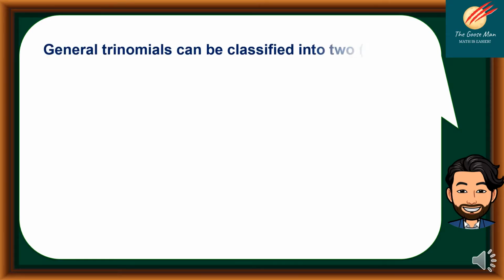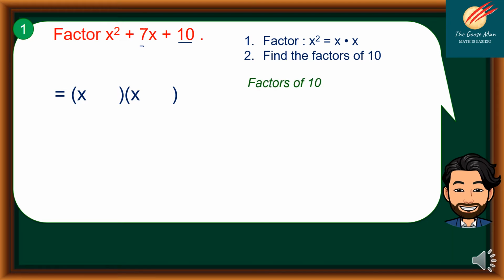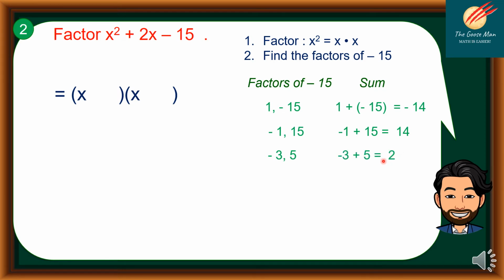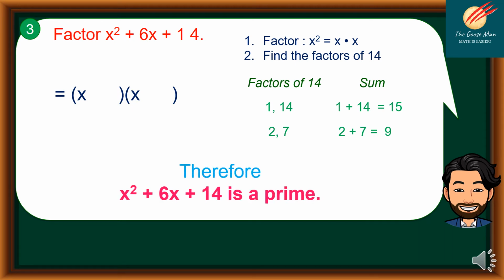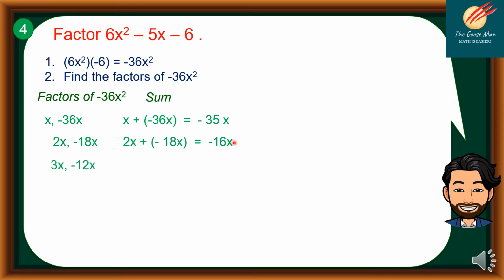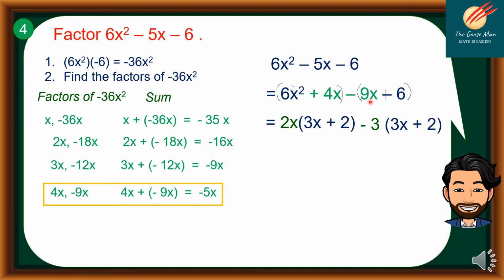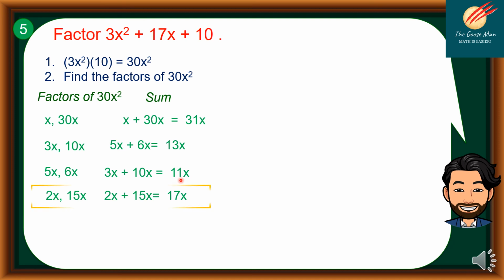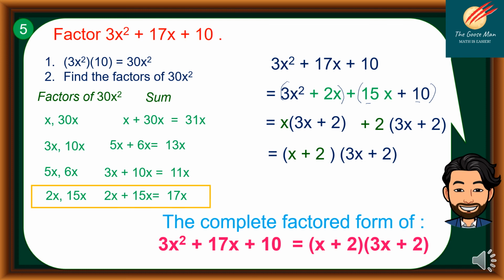Factoring General Trinomials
In this math tutorial video, we will discuss factoring general trinomials.
General trinomials can be classified into two (2) ways:
1. Trinomial in the form a𝑥^2 +bx + c, where a = 1; and
2. Trinomial in the form of a𝑥^2 +bx + c, where a ≠ 1.

These are the steps in factoring a𝑥^2 +bx + c, where a = 1
Find two factors with a product equal to the last term (c) of the trinomial and a sum equal to the middle term (b) of the trinomial.
Write the factored form of the trinomial following the pattern:
(𝑥± 𝑓𝑖𝑟𝑠𝑡 𝑓𝑎𝑐𝑡𝑜𝑟) (𝑥± 𝑠𝑒𝑐𝑜𝑛𝑑 𝑓𝑎𝑐𝑡𝑜𝑟)

The Second Type of General Trinomials
a𝑥^2 +bx + c, where a ≠ 1;
Wherein
a𝑥^2 term (first term of the trinomial),
bx term (second term of the trinomial)
c term (third term of the trinomial).
Here are steps using the AC method
1. Multiply a and c
2. Factor the product of a such that the sum of the two factors is the bx.
3. Rename bx as the sum of the factors derived from step 2.
4. Factor the resulting four terms by grouping.
factoring quadratictrinomialbyACmethod